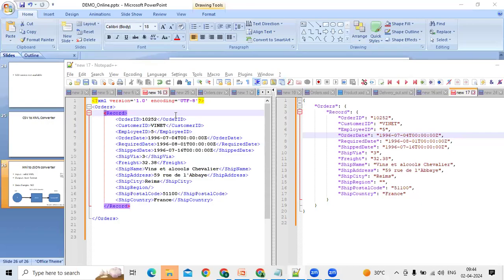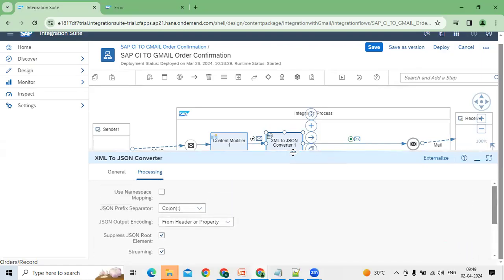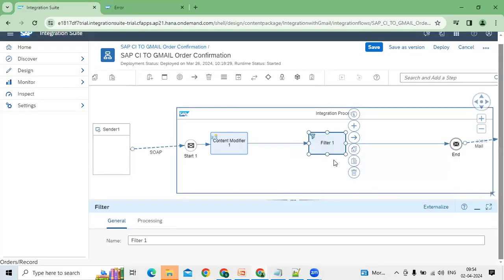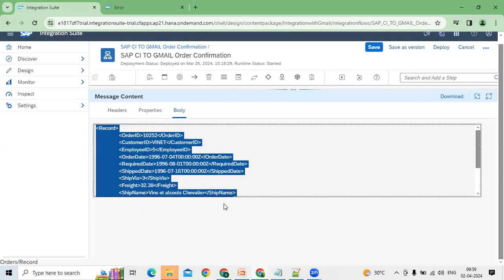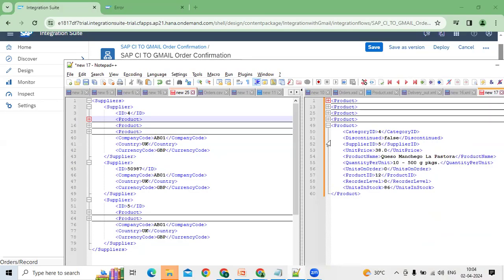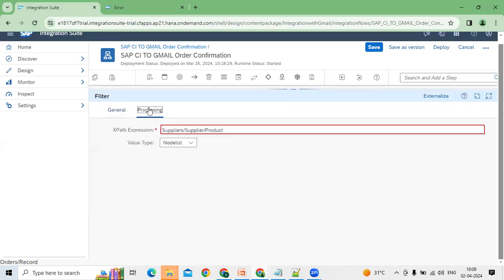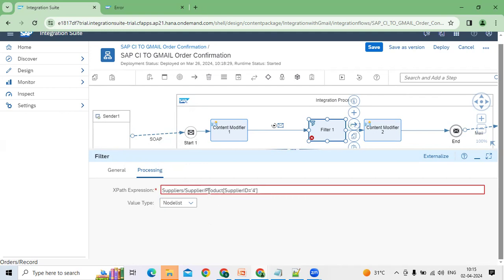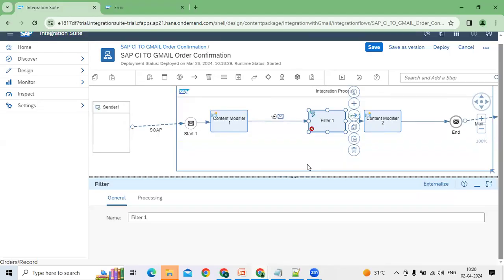Class 28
Request Reply ODATA